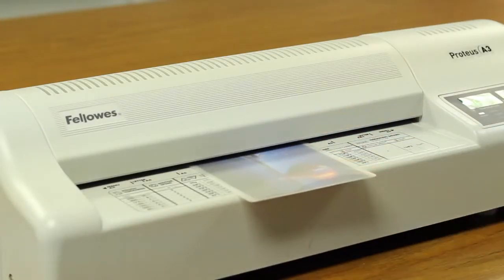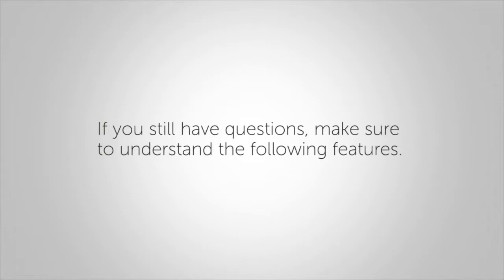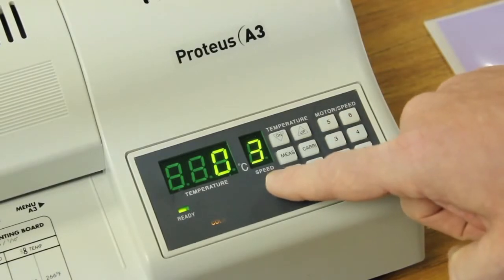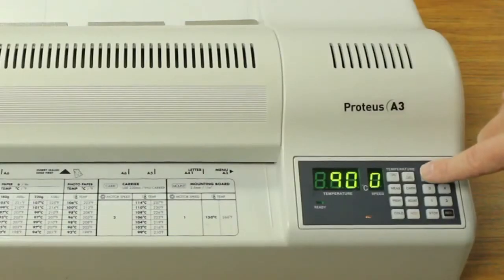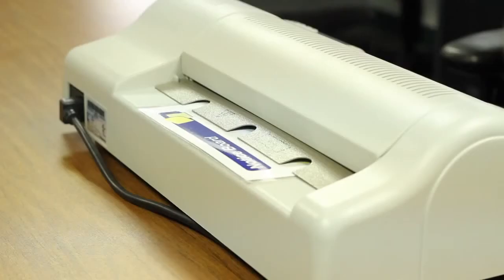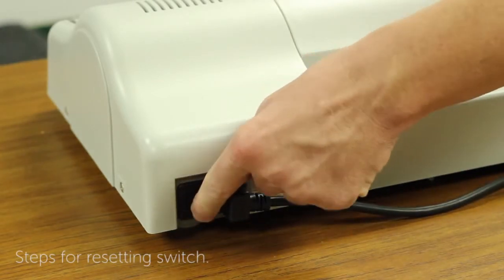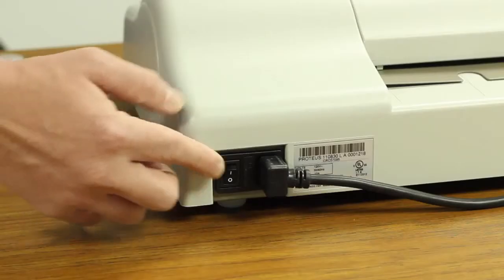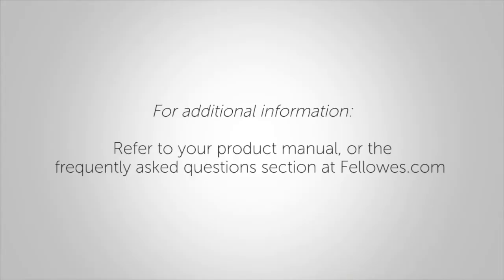Fellowes® Instructional Video for the Proteus™ 125 Laminator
Heats up in 3 minutes, laminates in about 15 seconds,Digital LED control panel for ease of use, Reverse mode disengages pouch for re-centering or removal,Auto shut-off prevents overheating when not in use,

* Laminates photos and documents up to 13" wide
* Speed and temperature settings adjust for individual preference
* Laminates documents and mounting board up to 1/8" thickness
* Laminates hot or cold pouches up to 10-mil thickness without a carrier

***Detailed Specs & Low Pricing on the Fellowes® Instructional Video for the Proteus™ 125 Laminator CLICK BELOW***